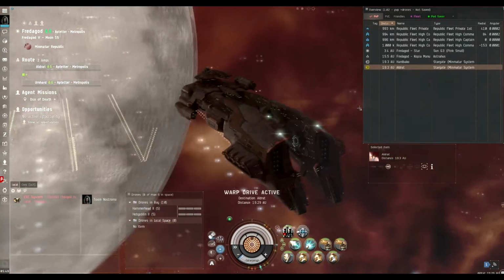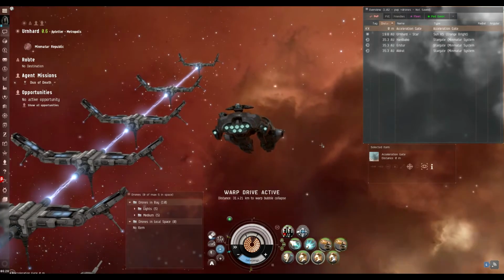Eve Online Marauder Comparison Part 4 Gallente Kronos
I created this series to perform a updated mission ship comparison for Marauders as everything is quite dated. To allow new players to identify the type of ship they might enjoy flying. I have kept this very basically intentionally to give new players a direction on what they could enjoy flying the most to skill for.

All skills are 5 maxed for each ship minus Specialization skills (Specialization missiles, guns are all to 4) all other ship supporting skills are otherwise to 5 with no links, implants, or boosters to allow for a consistent review.